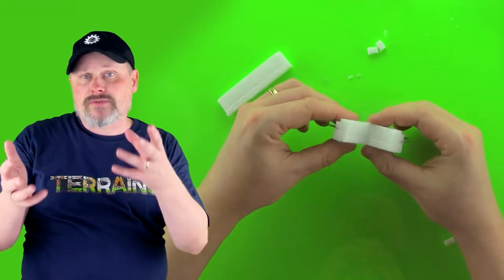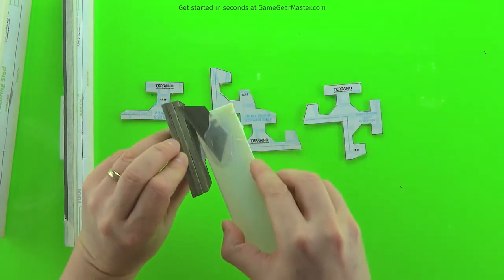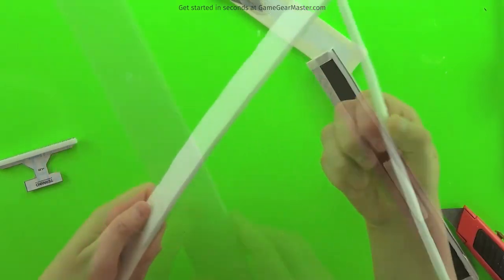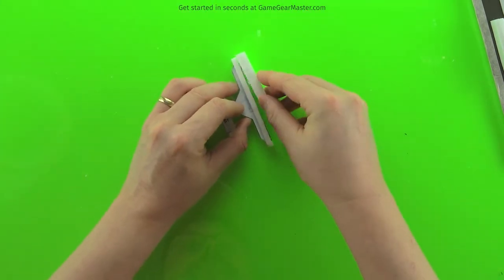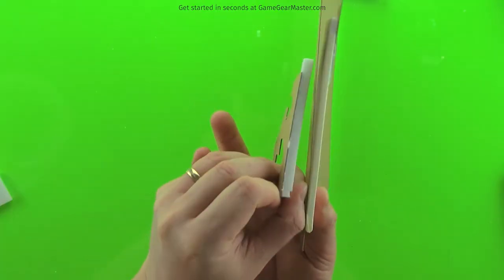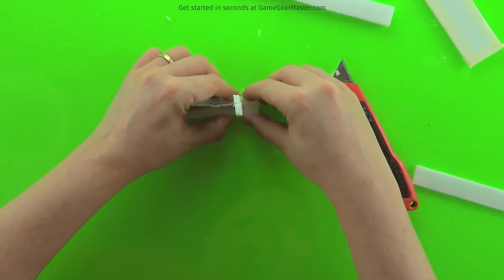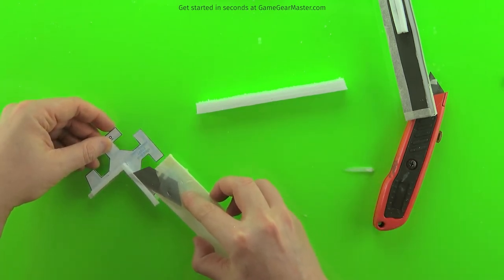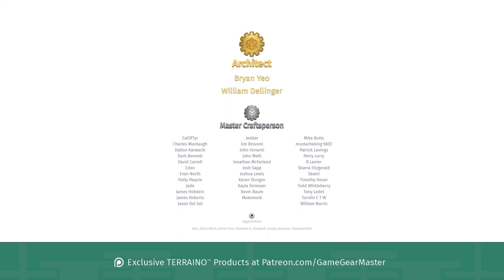Add the last bit of polish to your modular tabletop terrain.